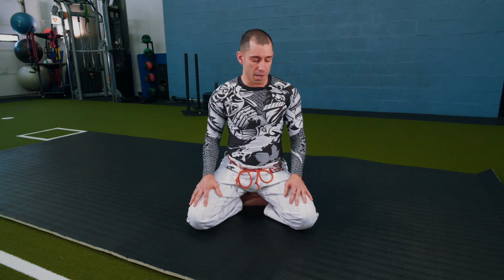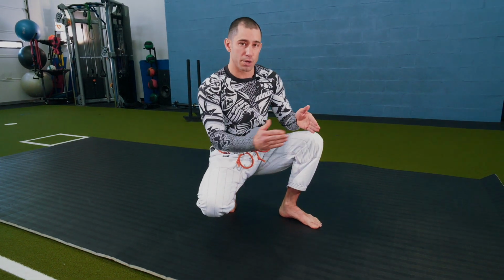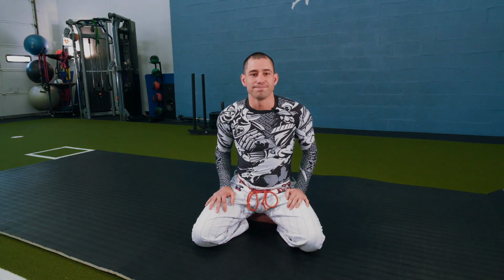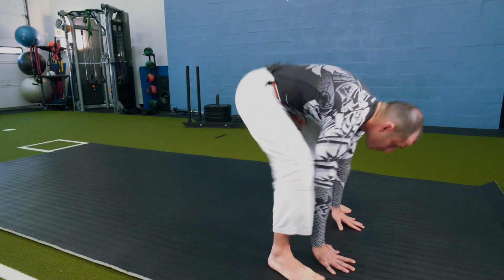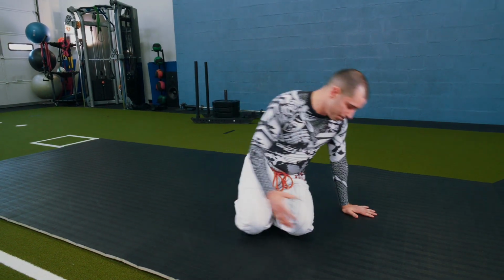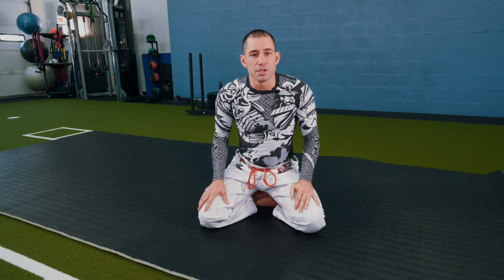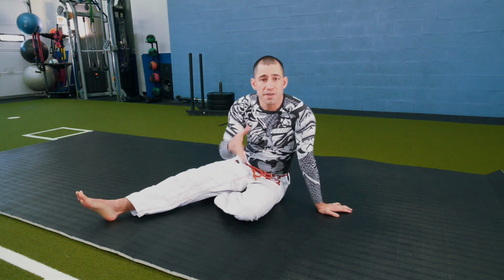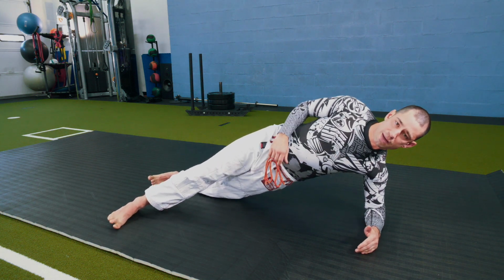BJJ Hip Mobility 2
MORE hip mobility for BJJ! Ask and ye shall receive.

Here are 3 more easy mobility techniques you can use to get loose, improve your flexibility and decrease your hip or back pain. Give these a shot and shoot us a few pics of you trying these out!

Oss!